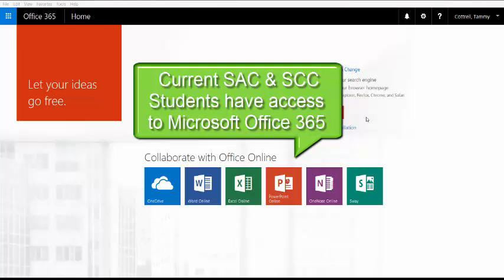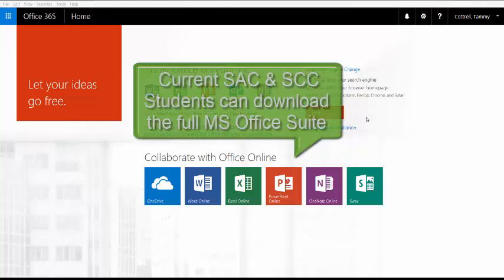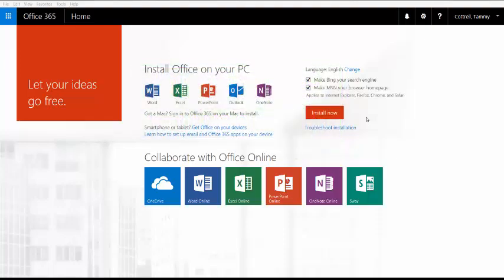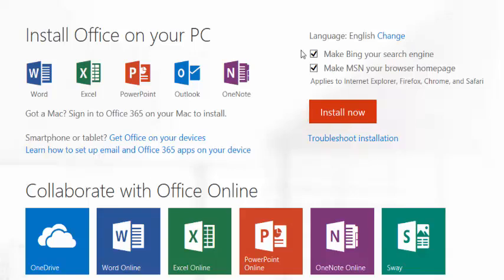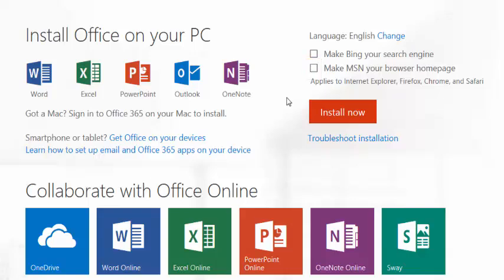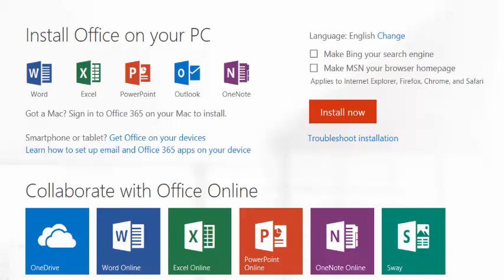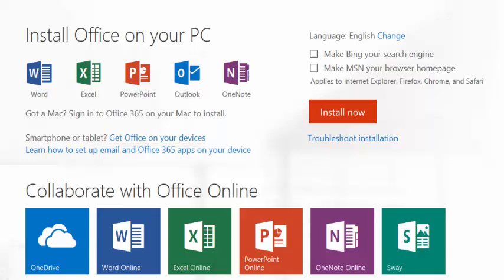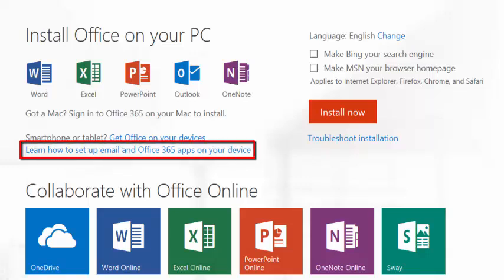Microsoft Office 365 Download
Video shows students how to download the Microsoft Office Suite onto their own computer or mobile device